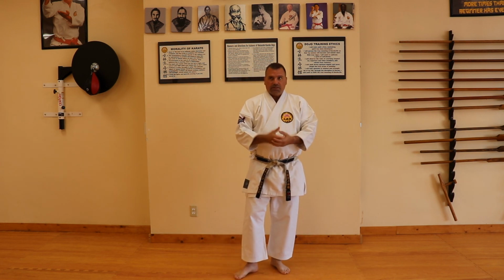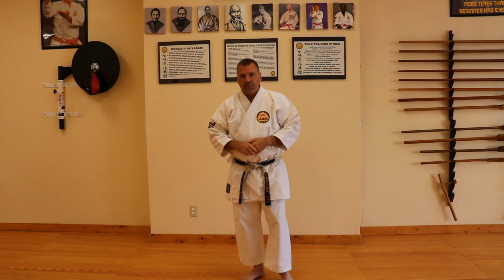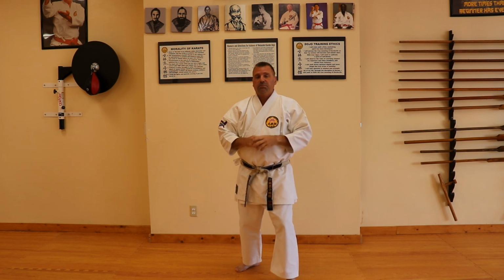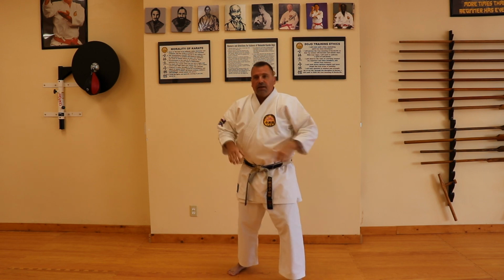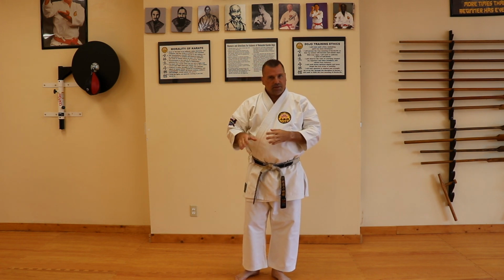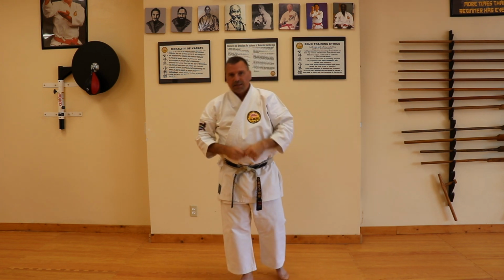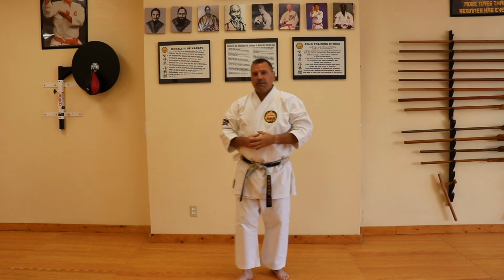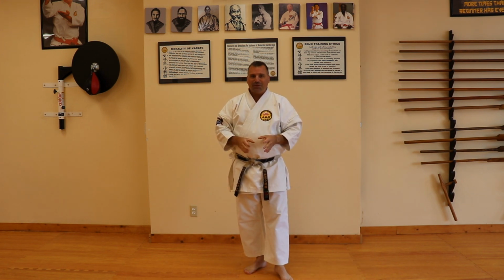Uke - 4 Primary Blocks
Tips and methods of working, and performing, the four primary blocks found in Shorinkan.